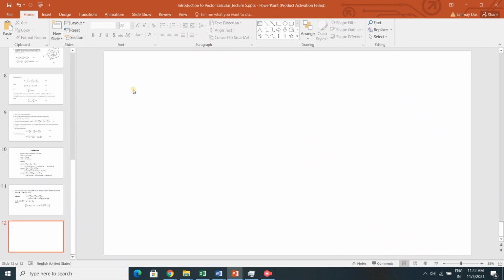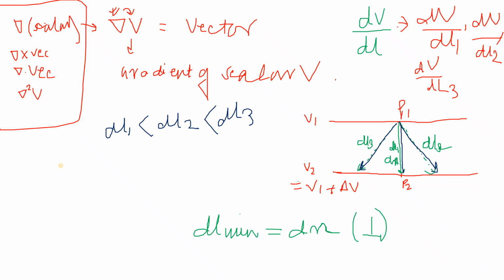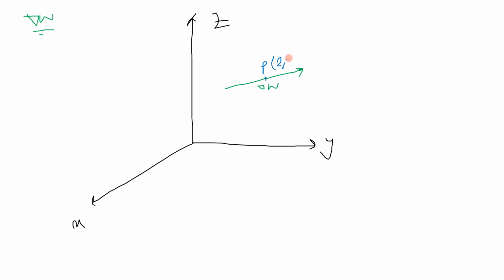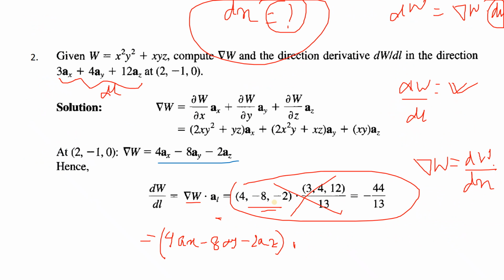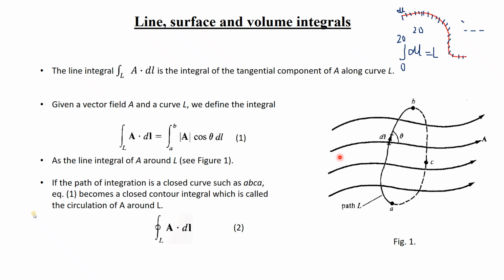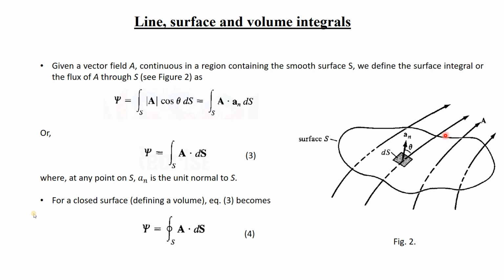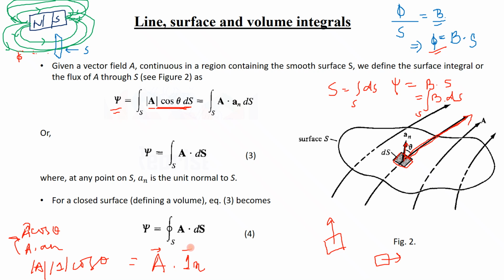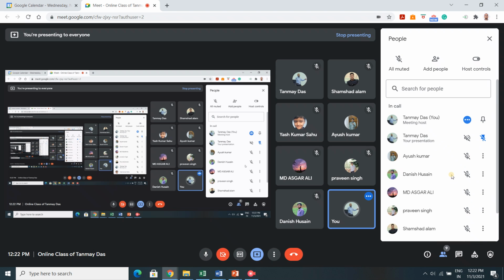Lecture No. 9_Introduction to Vector calculus_EE 303_03.11.2021